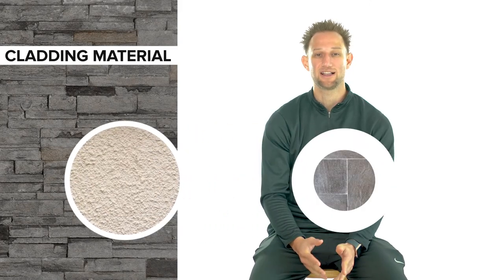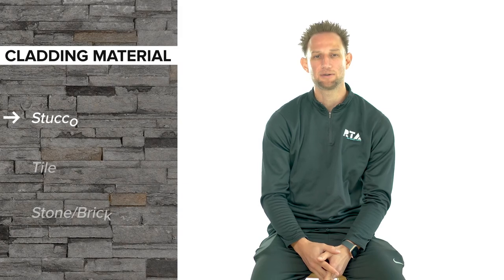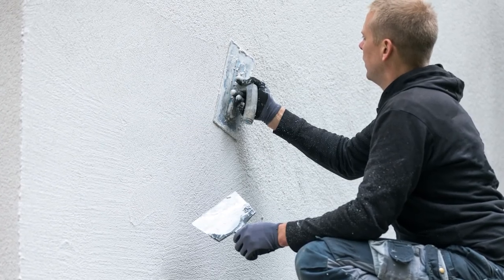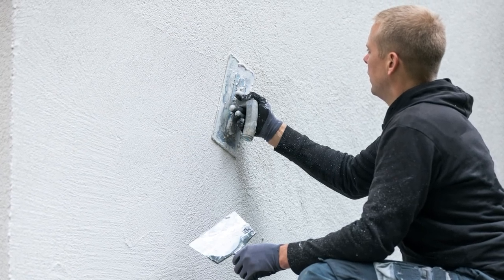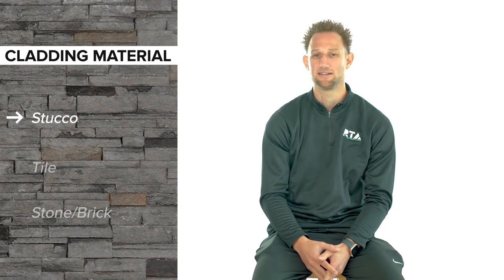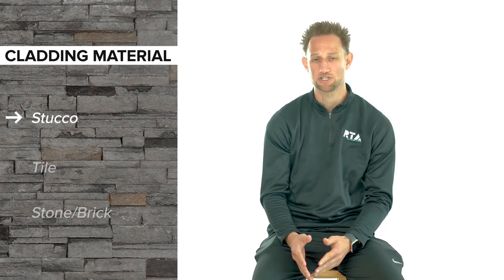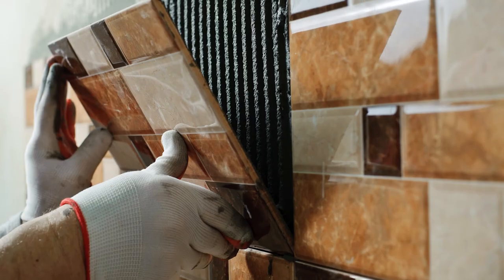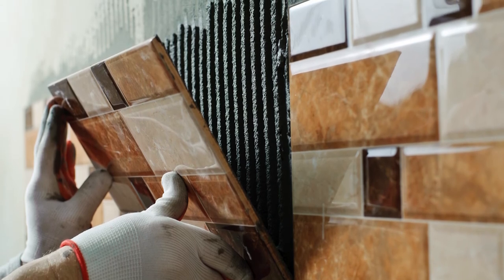Brick Outdoor Kitchen, Stucco, or Tile? | Your Guide to Cladding Materials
If you’re in the market for a stucco, tile, or brick outdoor kitchen…

You’re going to have some questions about the cladding materials.

It’s going to form the finish of your outdoor kitchen, after all!

So the question is…

Which cladding material is best for your project? (Or none at all!)

In this video… You’ll understand the pros and cons of brick, stucco, tile, and stone cladding materials.

As with anything… There’s advantages and disadvantages to each option.

Let’s begin with stucco.

Stucco is an extremely popular cladding material in the Southwest US. The dry, arid climate works well for a stucco application.

But for the rest of the country?

Poor weather easily causes stucco to crack… Leading to a damaged outdoor kitchen. Yikes.

What about tile?

Tile outdoor kitchens are quite DIY friendly. There are a ton of color options available… And they’re relatively easy to apply.

Unfortunately… Tile is super fragile.

You’ll have to be prepared for frequent repairs and replacements in the future.

Finally… What about a stone or brick outdoor kitchen?

These can be a great option for your project.

The trouble is… These cladding materials are expensive! Especially if you choose natural stone.

If none of these options sound like a winner to you…

You may want to consider RTA!

With an RTA outdoor kitchen… You don’t have to mess with cladding materials at all.

We’re becoming the leading source of all things outdoor kitchens.

We promise, you won’t regret it!